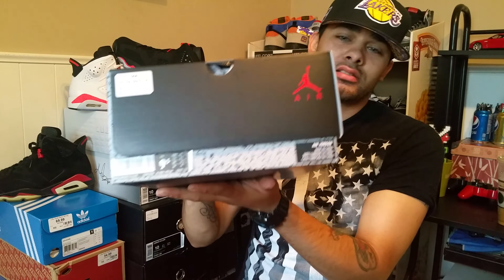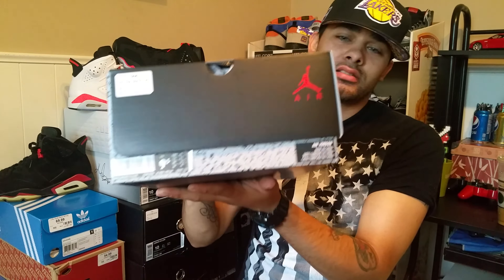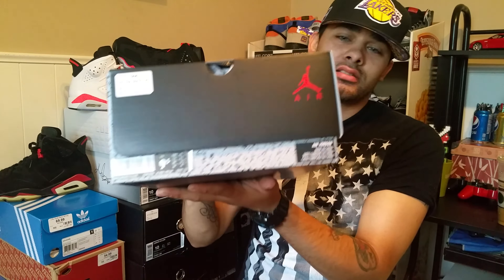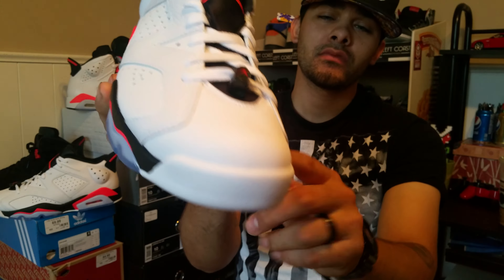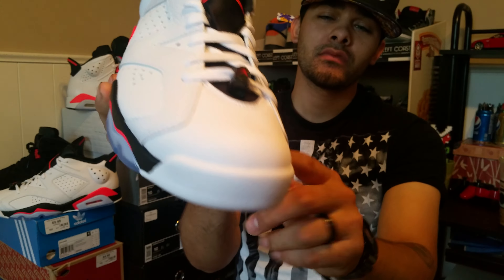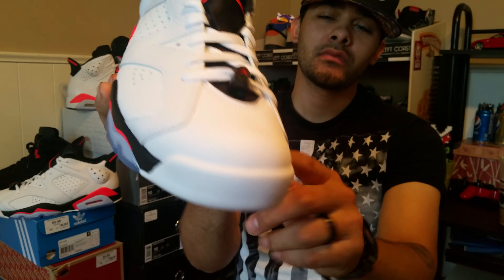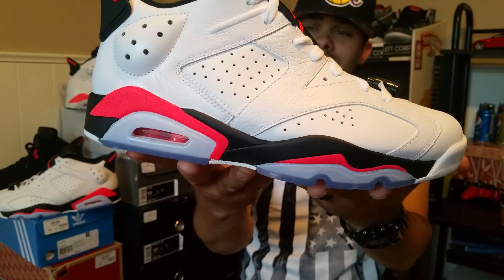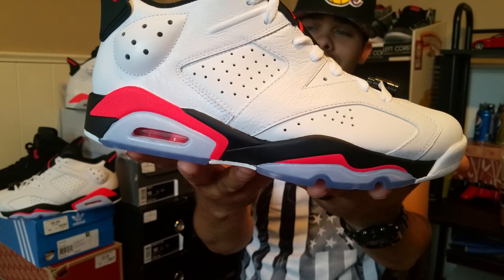Jordan 6 low infrared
Follow me on I.G under shoepocalypse